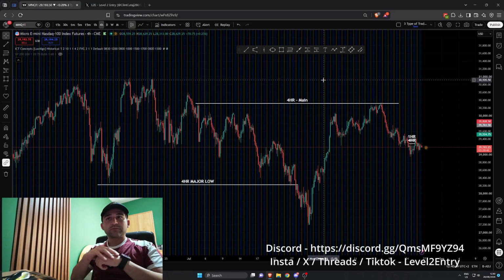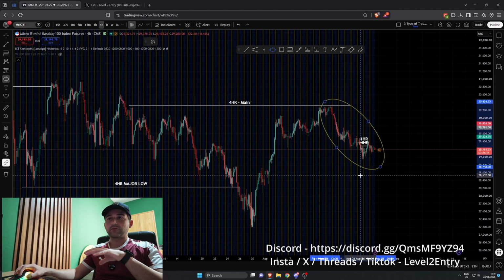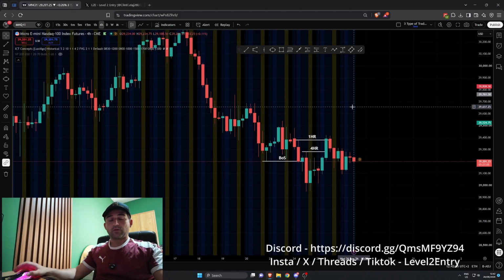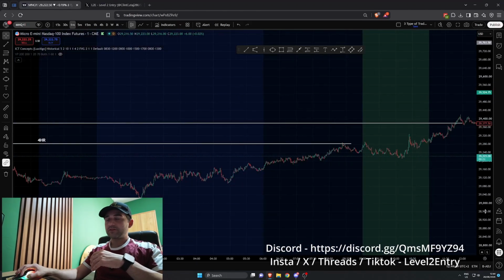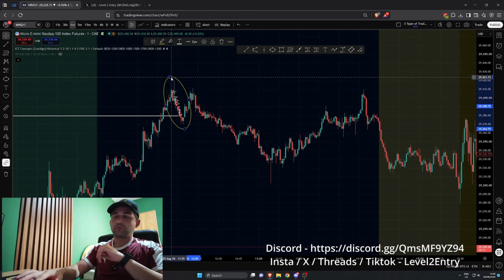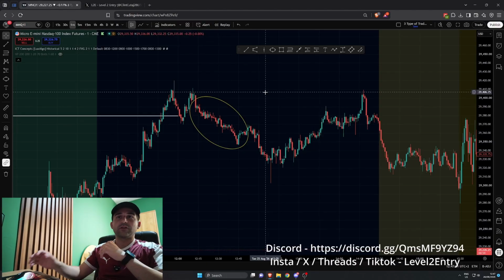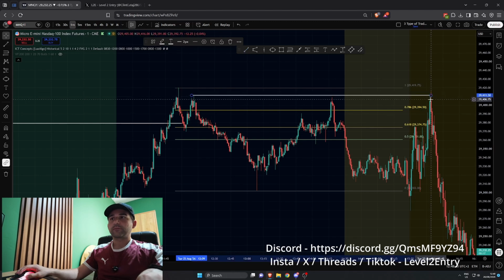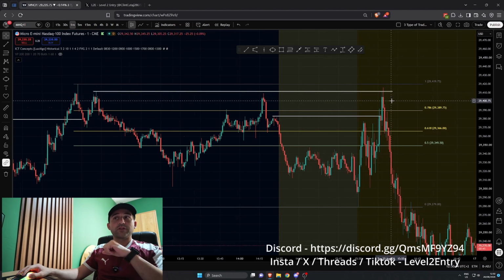Most NQ Traders Would Have Shorted Too Early Here…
In this NQ price-action breakdown, I explain how I established a bearish bias after price took a 4H major low.

You’ll see how I:

• Marked the key 4H and 1H liquidity levels
• Waited patiently for price to reach my zones
• Avoided an entry when my conditions weren’t met
• Filtered out unnecessary market noise
• Used the 61.8% Fibonacci level to identify liquidity
• Waited for the liquidity sweep and IFVG fill
• Executed the short setup targeting 2.5R

The goal is not to predict every movement, it’s to mark your levels, follow your rules and let price come to you.

This video is provided strictly for educational and entertainment purposes. It does not constitute financial advice, investment advice or a recommendation to buy or sell any financial instrument.

Trading futures and other leveraged products involves substantial risk and may not be suitable for everyone. Past performance does not guarantee future results. Any trades, setups or results shown are personal examples and should not be copied without conducting your own research and understanding the risks involved.

You are solely responsible for your trading decisions. Always trade according to your own plan, experience and risk tolerance.